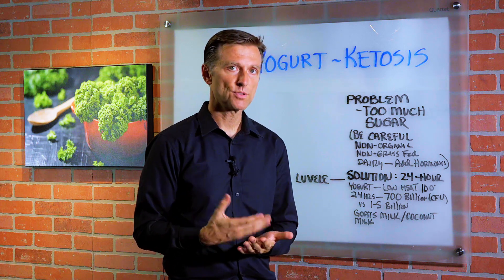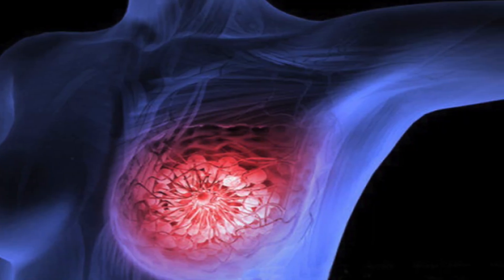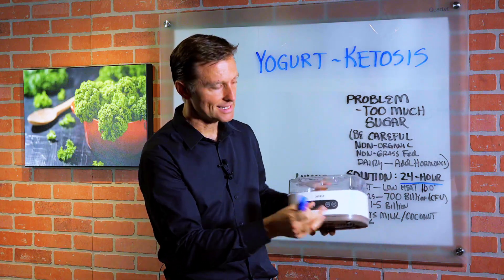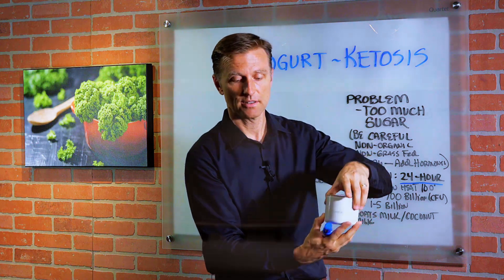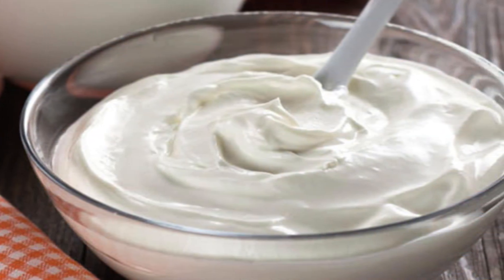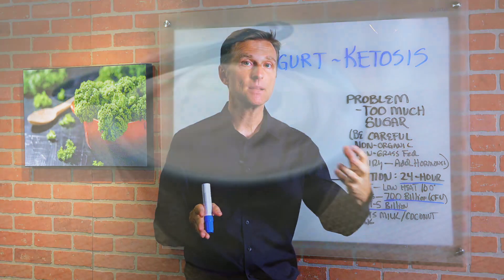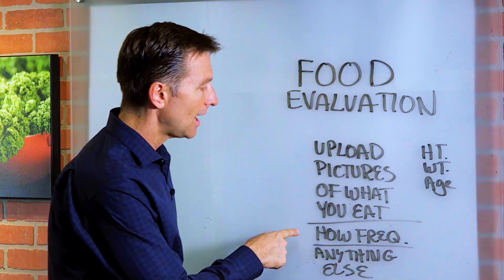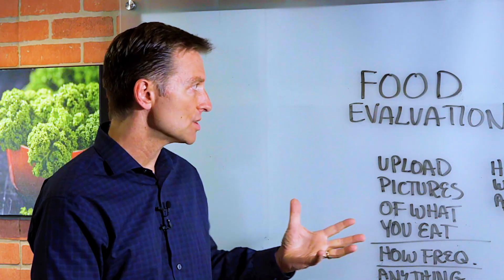Can I Eat Yogurt On Keto Diet? – Dr. Berg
Is yogurt keto-friendly? Watch this video to find out...

In this video, Dr. Berg answers the question if is it okay to do yogurt on a ketogenic diet. The problem with most yogurt is the sugar content is way too high. Be careful with dairy in general especially if it’s not organic and non-grass-fed because there are a lot of hormones.  He also talks about the 24-hour yogurt process under low heat.

Yogurt Benefits:
• Calcium
• B Vitamins
• Protein
• Fat

Kimchi and Sauerkraut – For those who are sensitive to dairy but need to get probiotics.